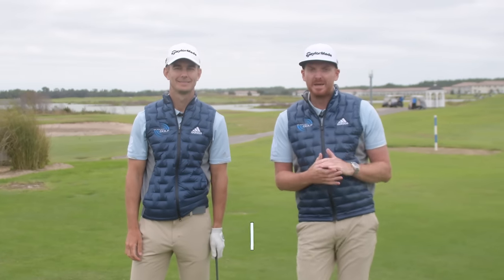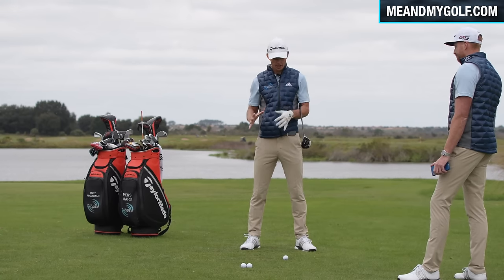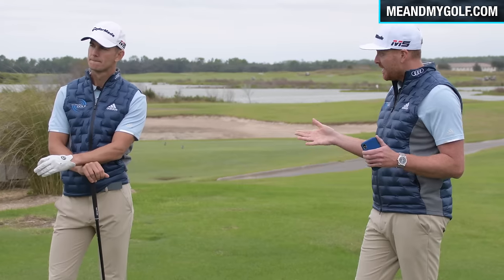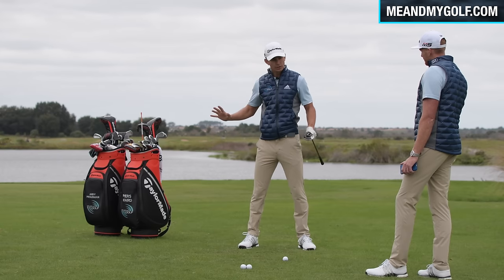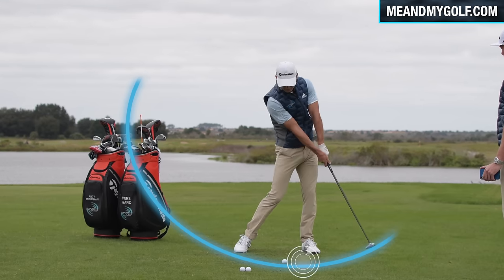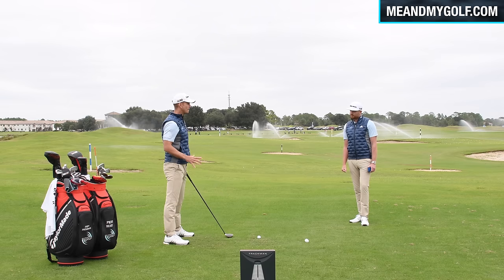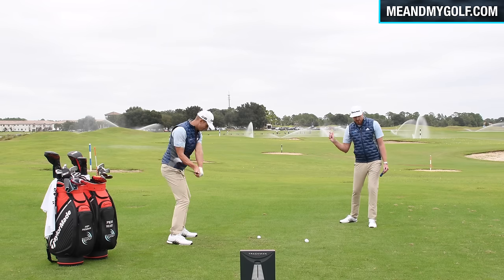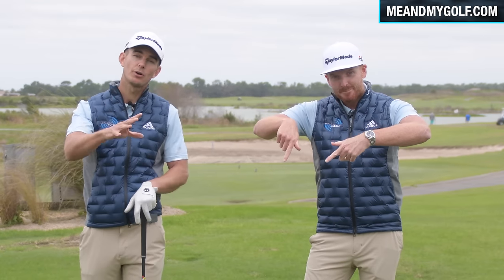How To FLUSH Your FAIRWAY METAL - Off The Deck | ME AND MY GOLF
Check out our exclusive Golf Schools by clicking here🏌️⛳ How To FLUSH Your FAIRWAY METAL -In this weeks Impact Show, we provide you with some simple tips in your set up and golf swing with the fairway metal off the deck that will definitley help you FLUSH your fairway metal more consistently.